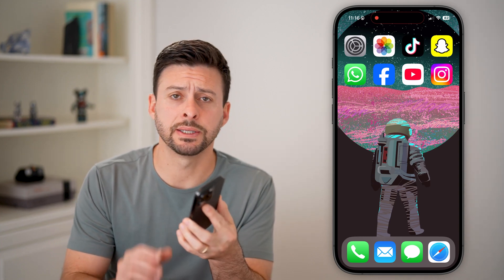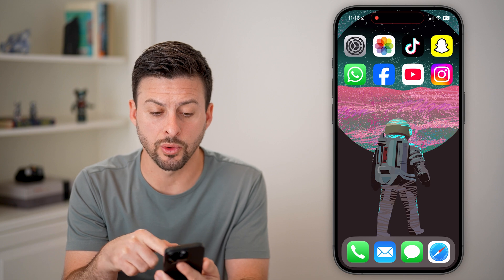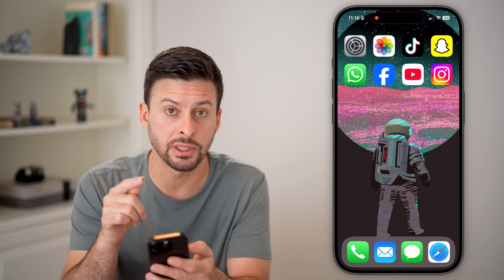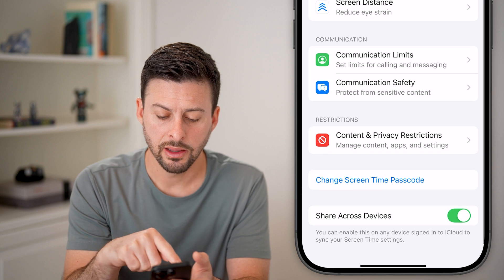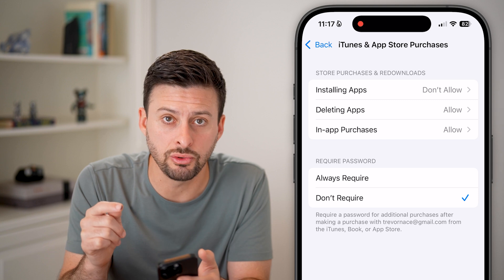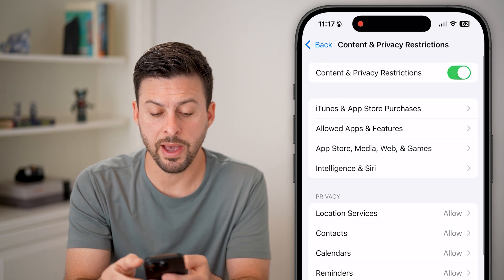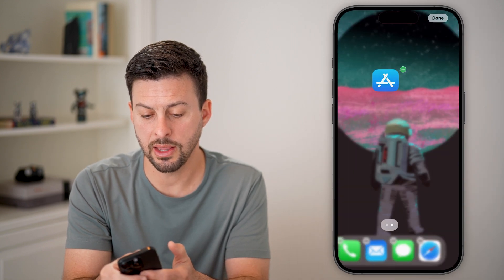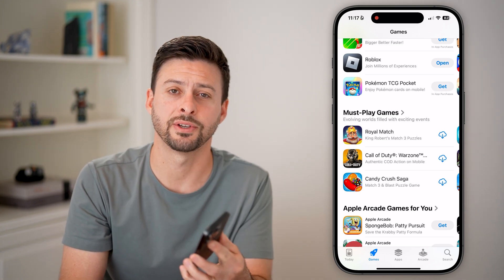How To Fix App Store Missing On iPhone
It's easy to get the App Store on your iPhone if it's missing or not showing up in the App Library.